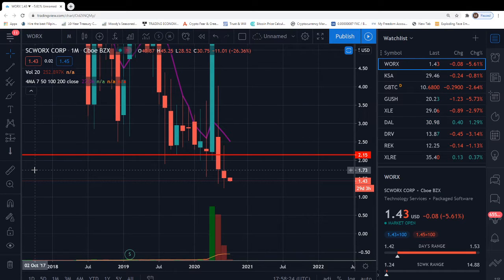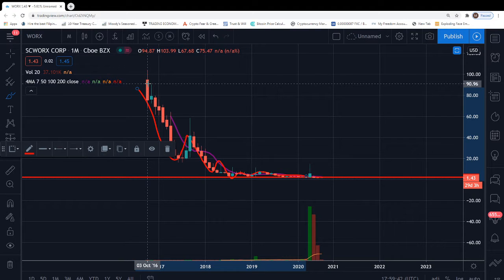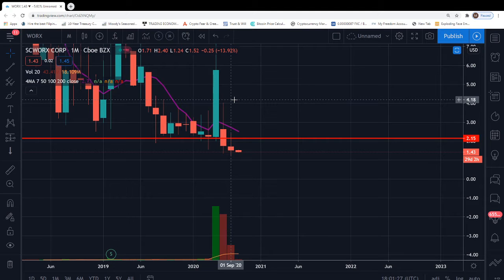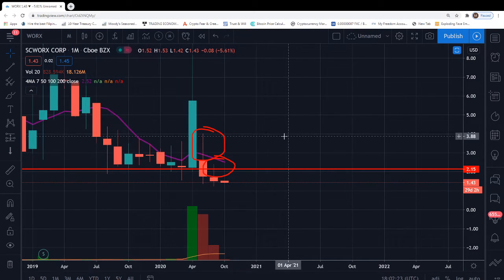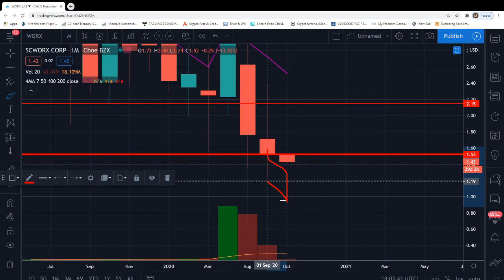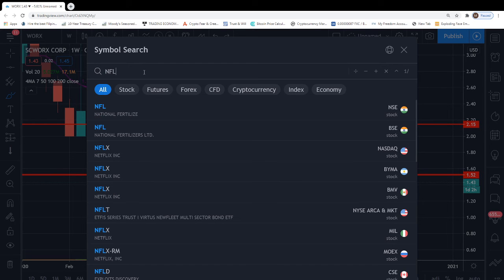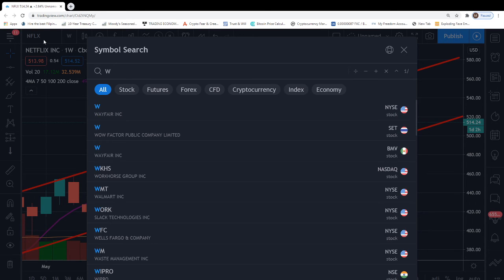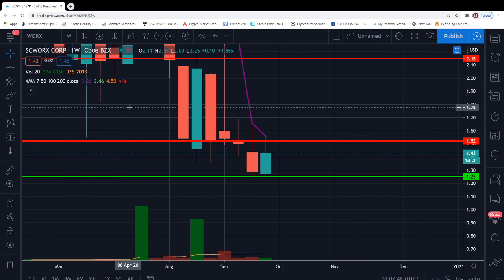IS WORX GOING TO ZERO!? OR WILL THE BUYERS STEP IN?